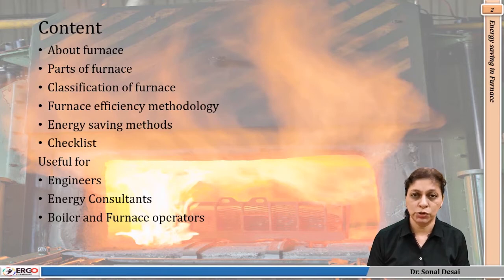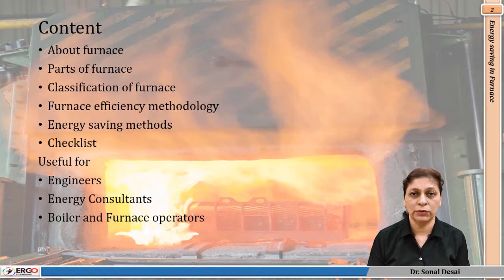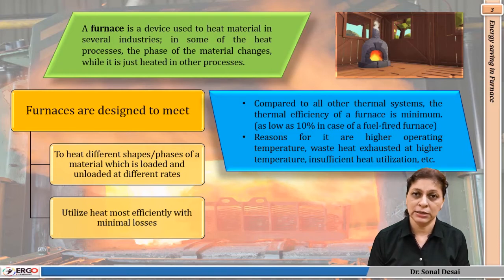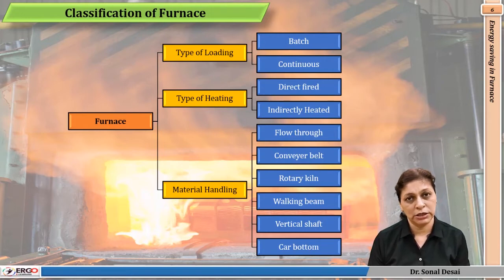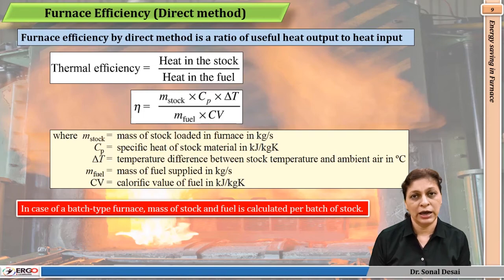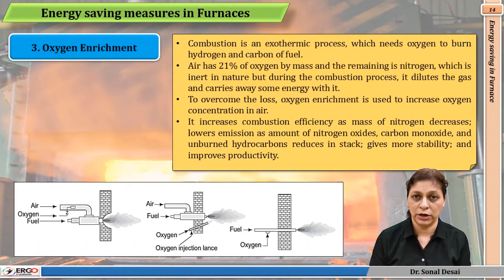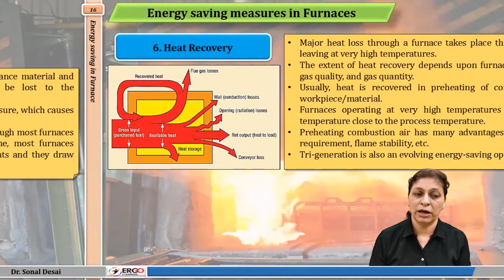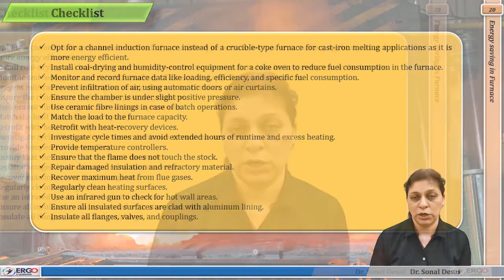Energy saving in furnace / oven / kiln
This course is about Energy conservation in furnaces and ovens, It starts with reasons for  low efficiency of furnace and goes forward with industrial furnaces and their efficiency evaluation. Losses of furnaces and their overcoming are discussed in detail. Course ends with exhaustive list of energy saving measures and checklist. This 1 hr course is very useful to industry people who are dealing and auditing furnace, kiln or oven.

1. Why Efficiency of furnace is very low
2. Parts of Furnace
3. Furnace classification based on heating, loading and material handling
4. Efficiency calculation by Direct and Indirect method
5. Losses in Furnace
6. Energy saving measures for Furnace like
Improved combustion
Air Preheating
Oxygen enrichment
Enhanced heat transfer
Prevention of heat loss
Heat recovery
Use of advanced technology
Use of high frequency furnace
Energy saving potential for electric furnace
Checklist